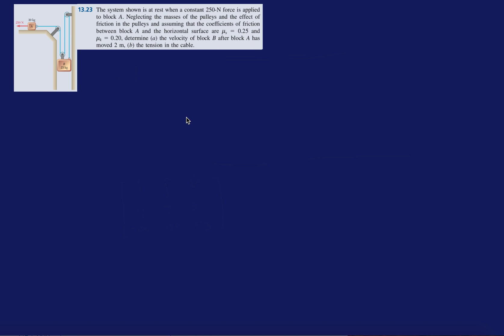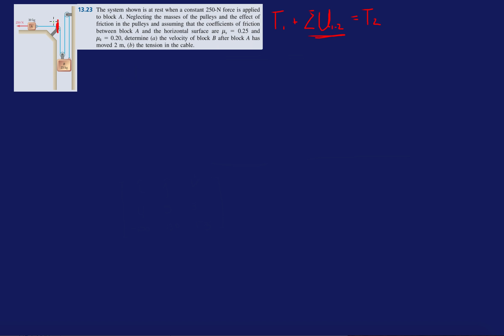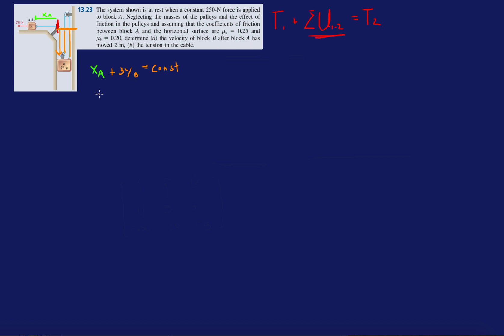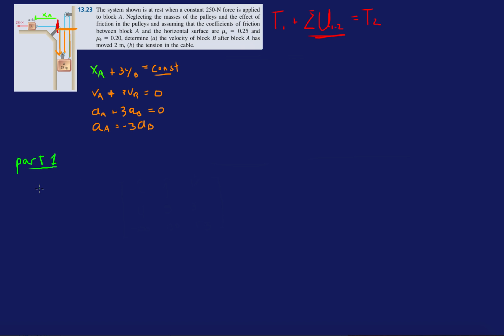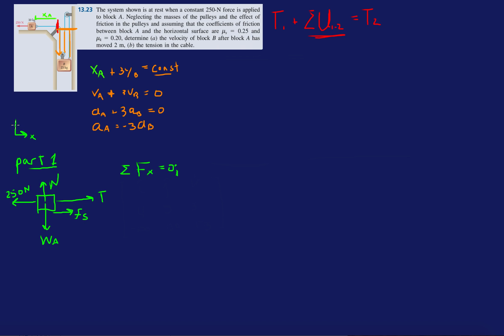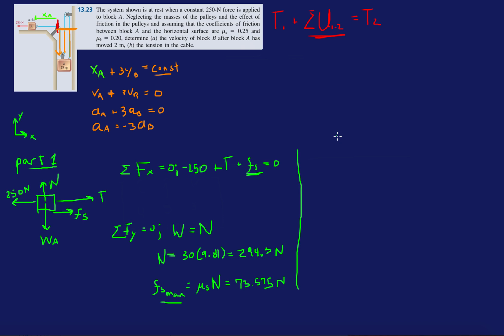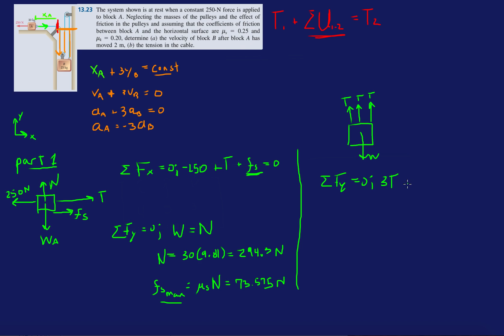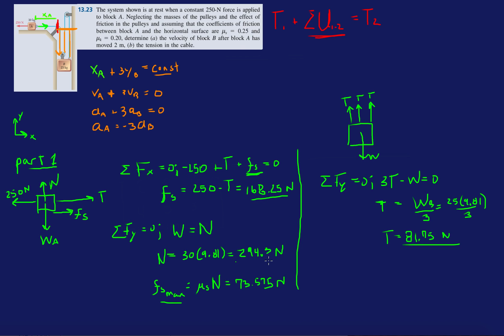Part 1: Problem 13-23 Dynamics Beer 11th (Chapter 13)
The system shown is at rest when a constant 250-N force is applied to block A. Neglecting the masses of the pulleys and the effect of friction in the pulleys and assuming that the coefficients of friction between block A and the horizontal surface are μs = 0.25 and μk = 0.20, determine (a) the velocity of block B after block A has moved 2 m, (b) the tension in the cable.